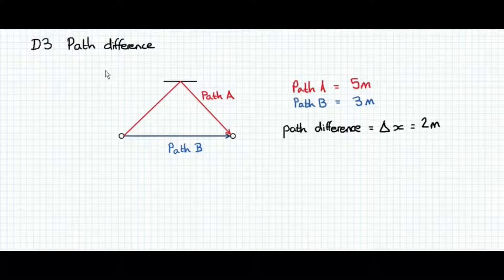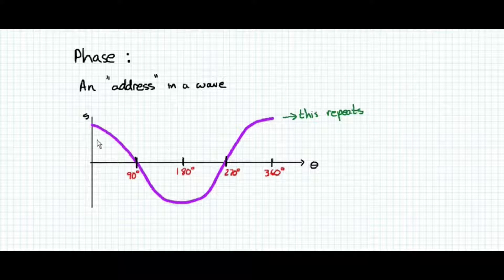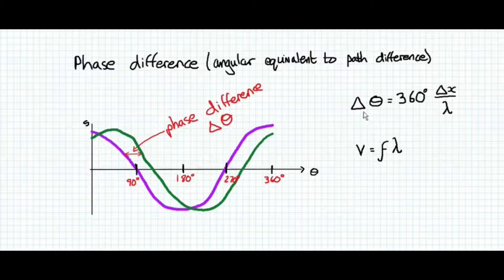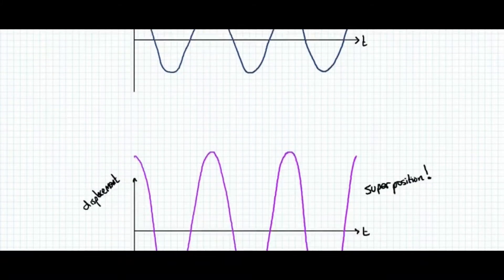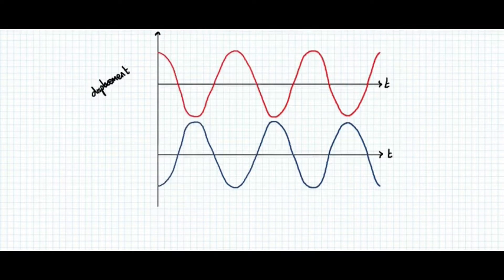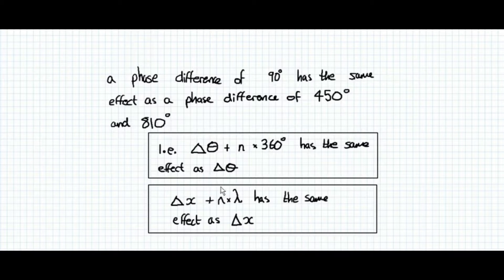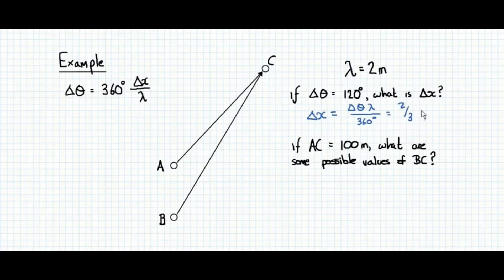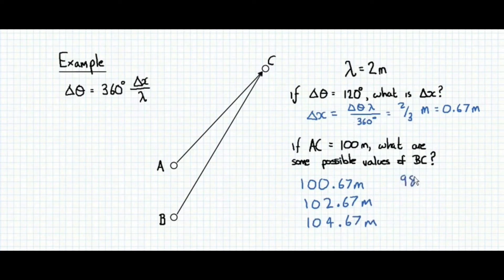D3 Path difference | Recorded for Isaac Physics Covid-19 tutorials